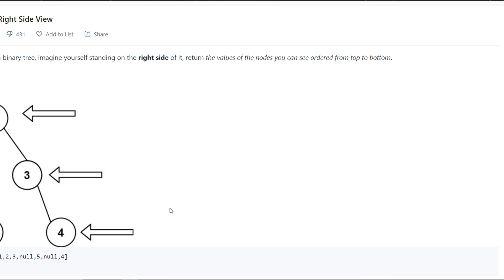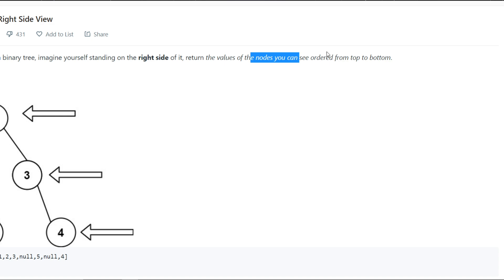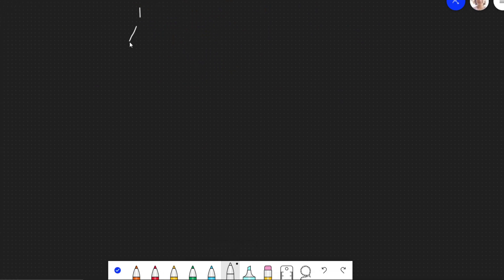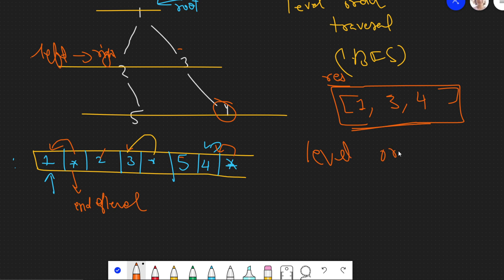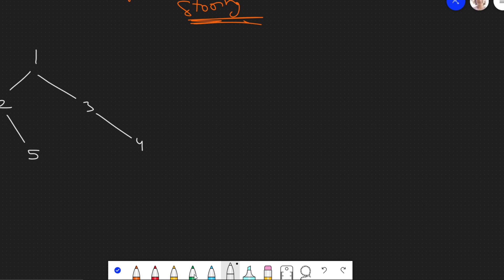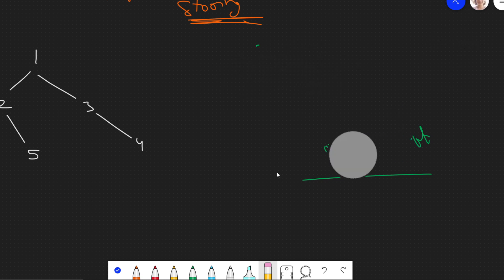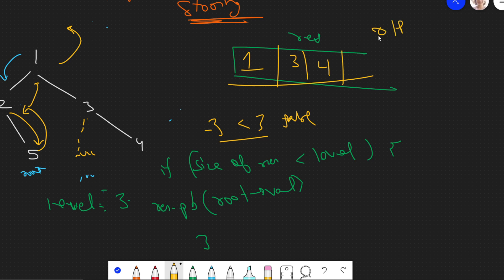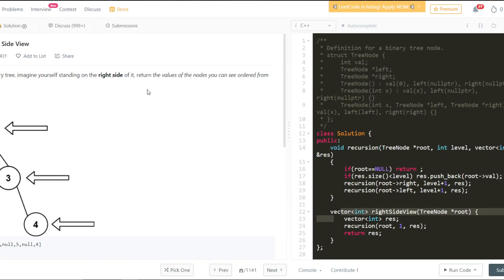Binary Tree Right Side View | Leetcode 199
Time Complexity : O(n) where n is number of nodes in binary tree
Space Complexity : O(h) where h is height of binary tree

Binary Tree Right Side View solution
Binary Tree Right Side View  Leetcode
Binary Tree Right Side View  C++
Binary Tree Right Side View  Java
Binary Tree Right Side View  Python